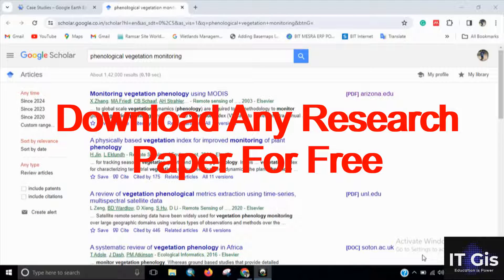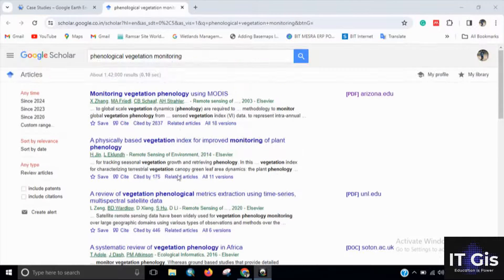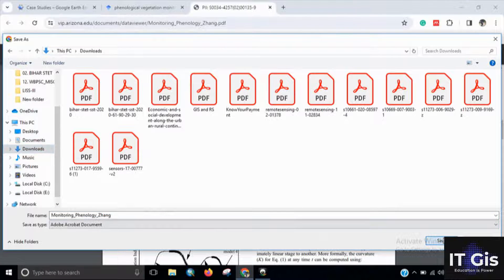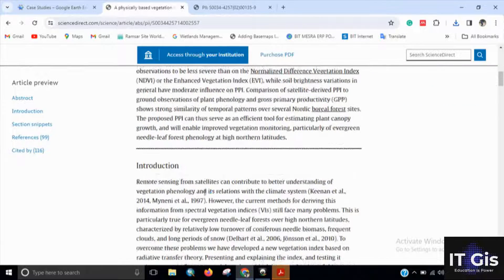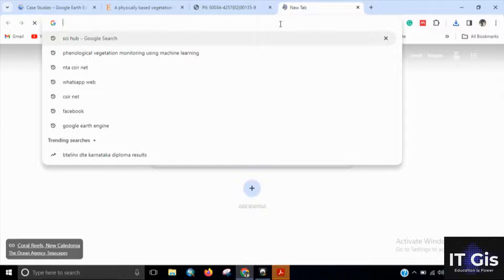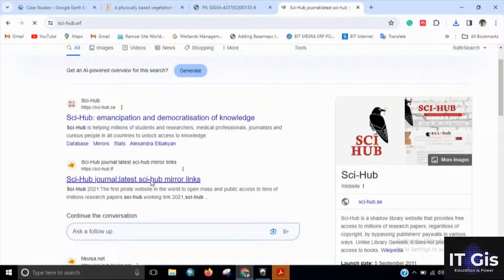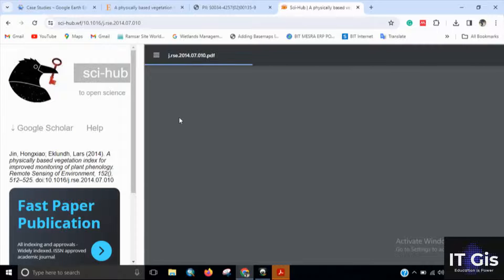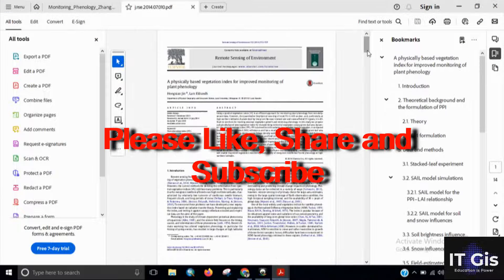Download Any Research Paper For Free || Sci-Hub || Science Direct || Springer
In this video, I'm covering how to download any Research Paper freely.
There is lots of papers that are not open accessed can downloaded by this process.